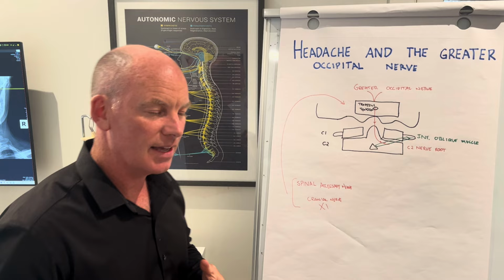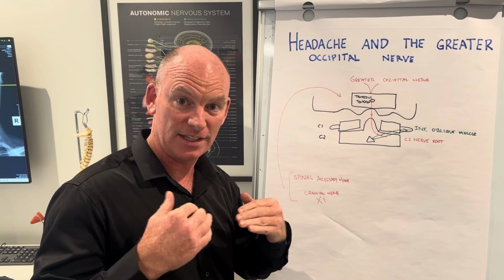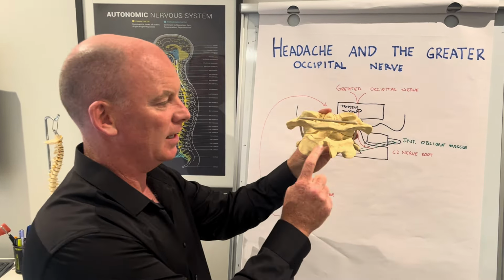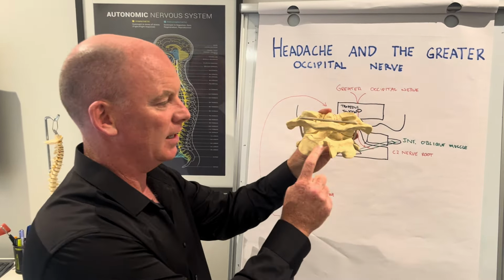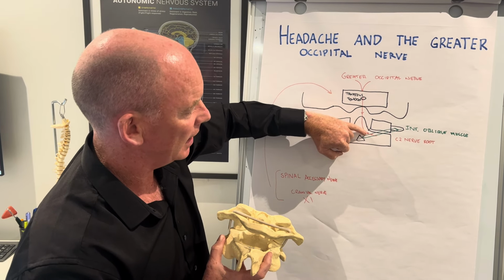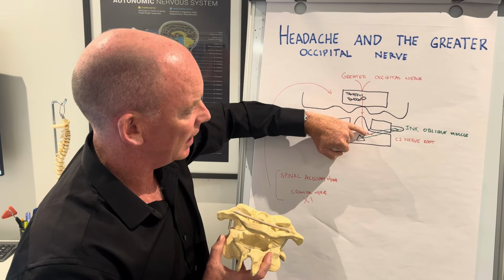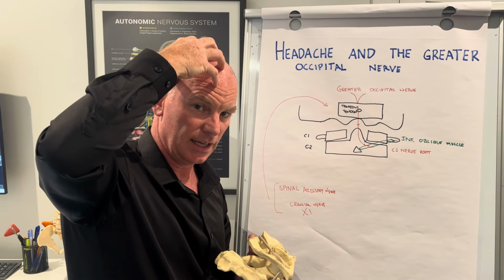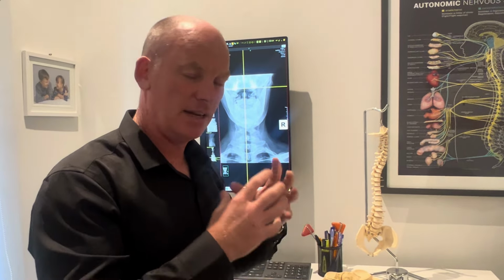Headaches and Chiropractic care - The Greater Occipital Nerve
How does chiropractic analysis and care help in the resolution of headaches